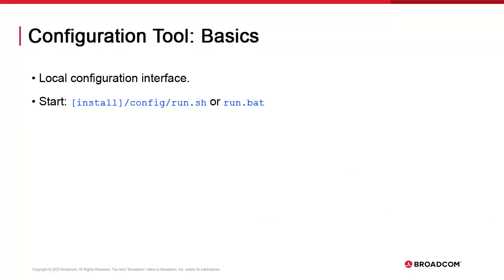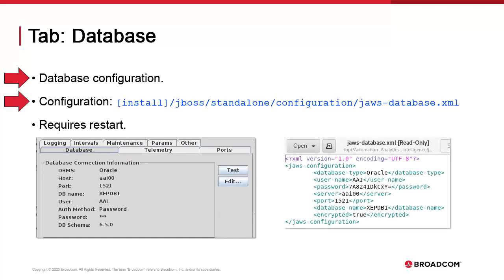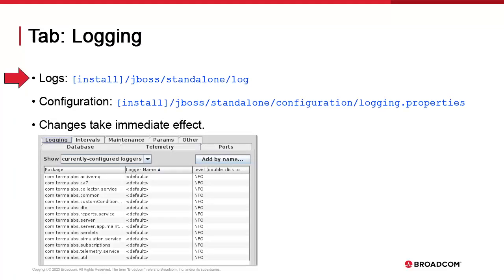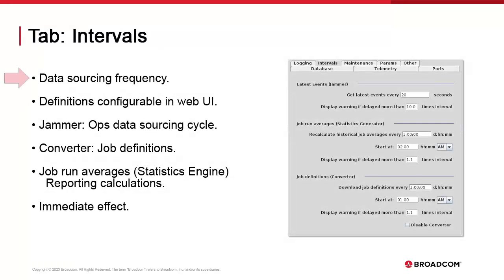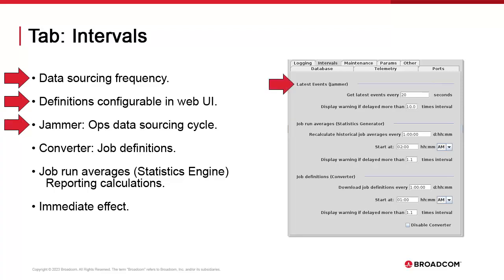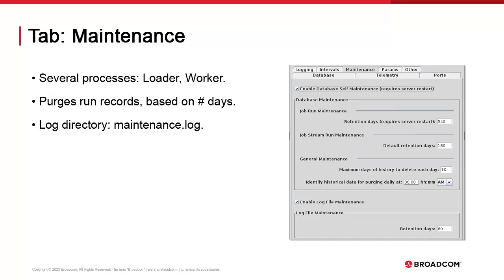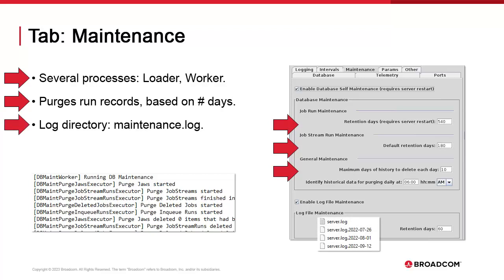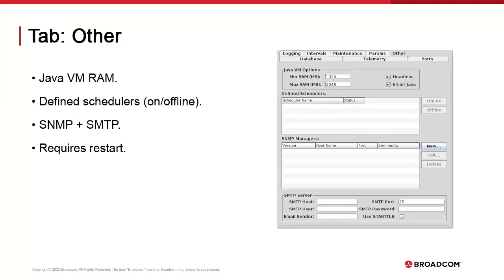AAI: Config Tool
This is the eighth video of a series of 15 videos in the Automic Automation Intelligence: Installation and Initial Configuration playlist. This video explains the configuration tool and what it does. It’s a minor self-contained component that gets installed with the AAI Server.  It stores most of the configurable settings for AAI, and we use it to make adjustments to certain parts of AAI, like system parameters and third-party connections.